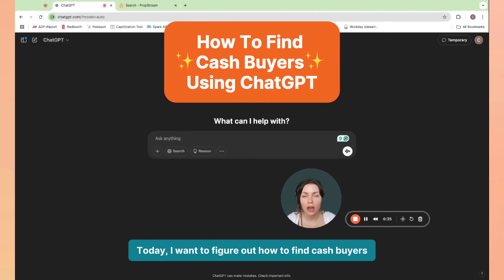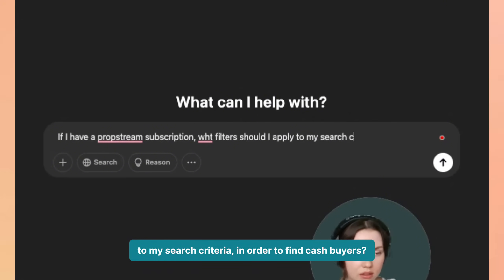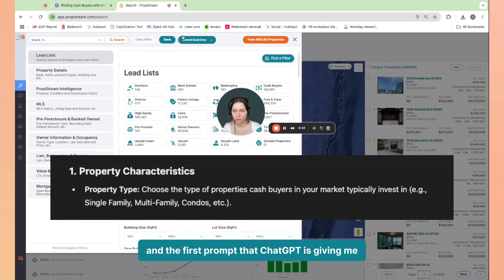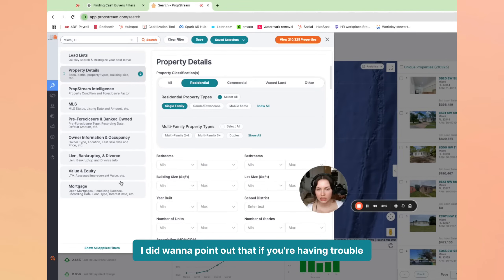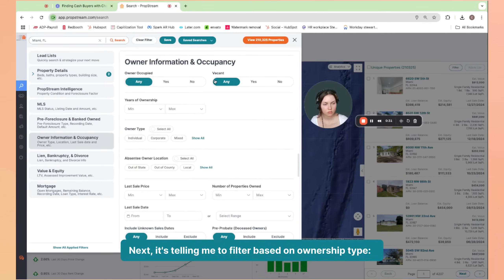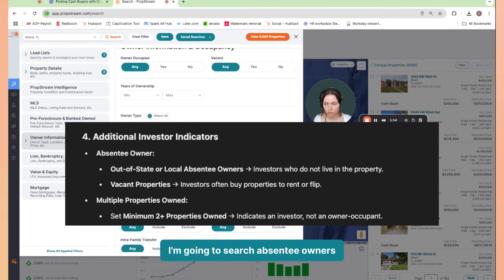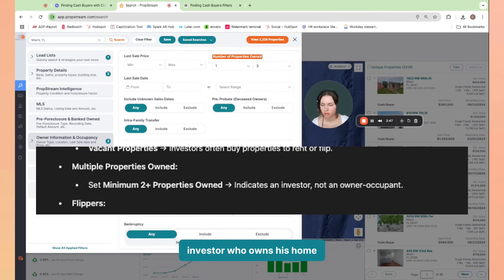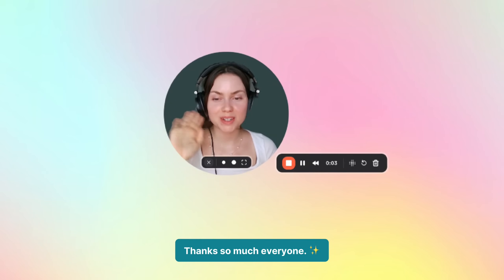How to Find Cash Buyers Using ChatGPT & PropStream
In this video, we'll show you how to use ChatGPT with PropStream to quickly find and organize cash buyers in any market.

Enroll in our free PropStream Academy!